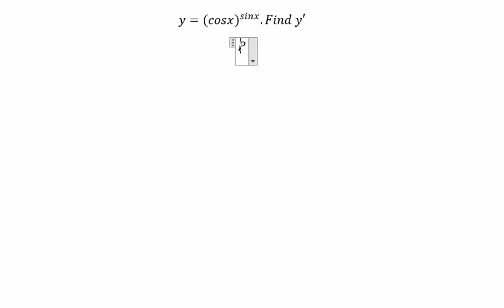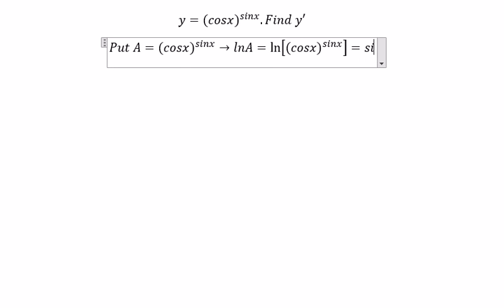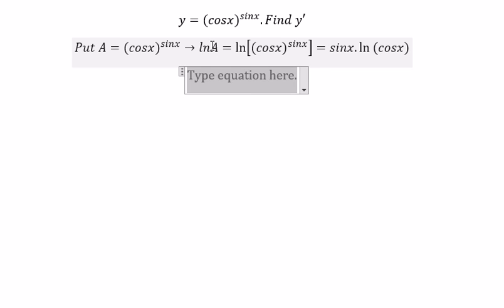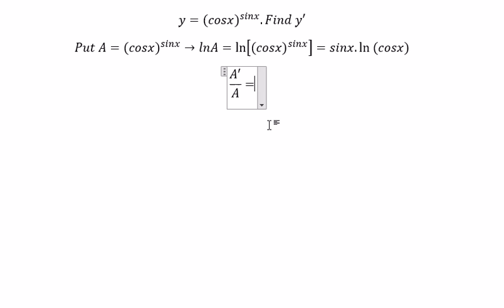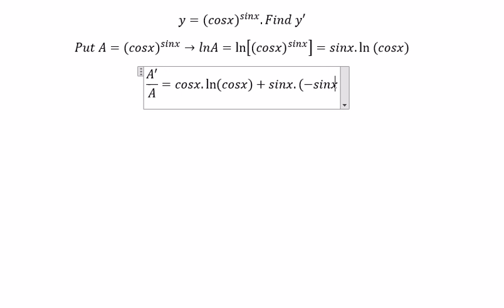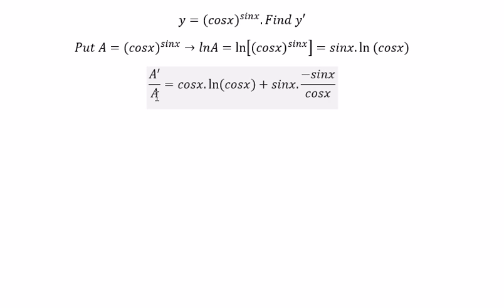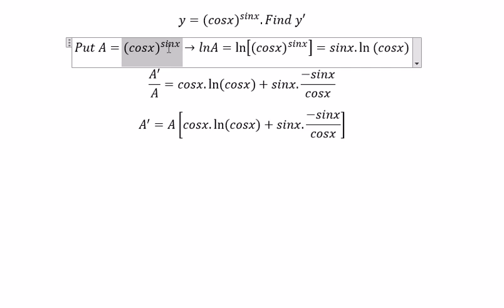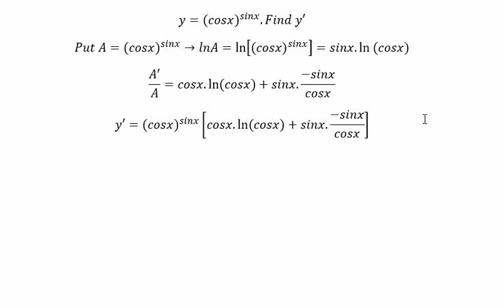Calculus Help: Find first derivative of function: (cosx)^(sinx) or y'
Here is the technique to solve this first derivative of this function